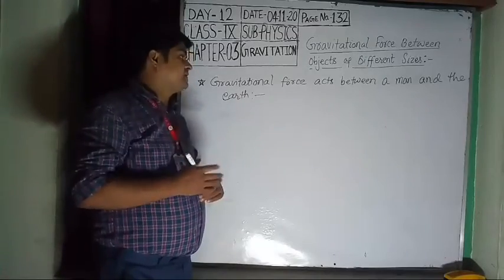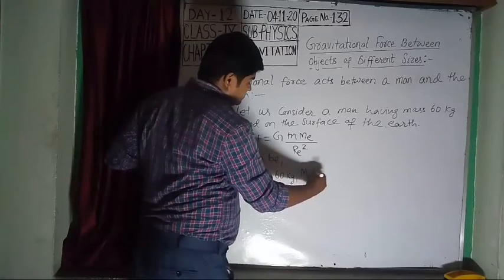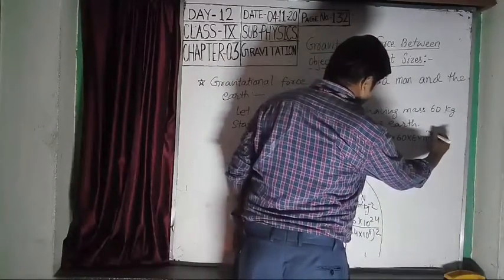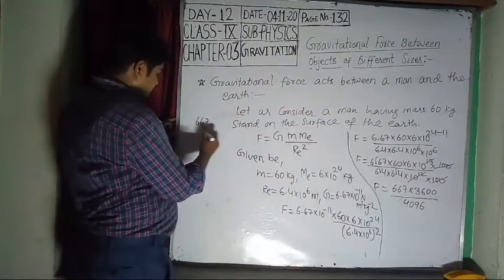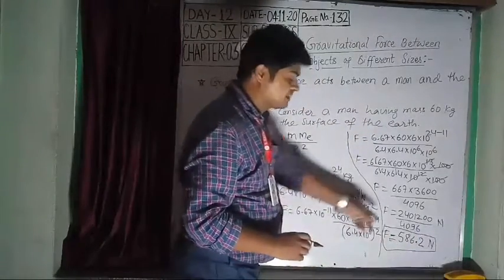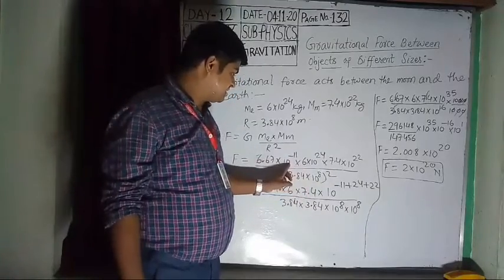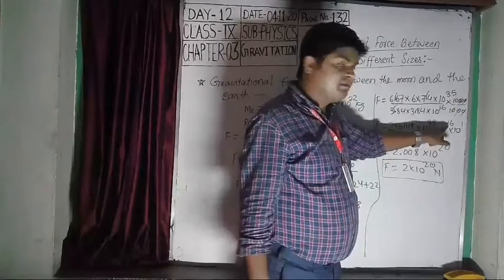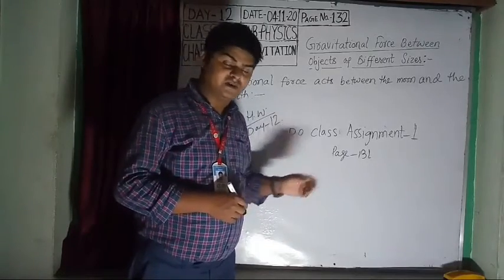12 Gravitation Part 12